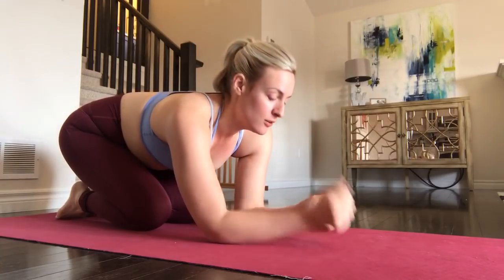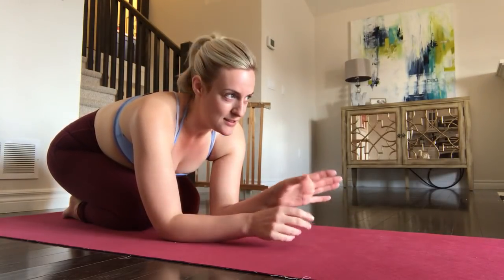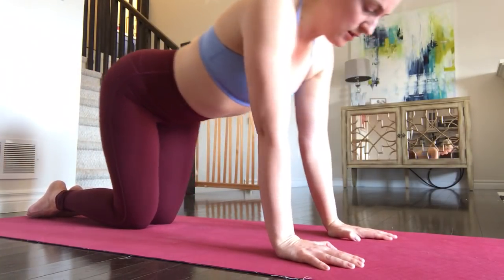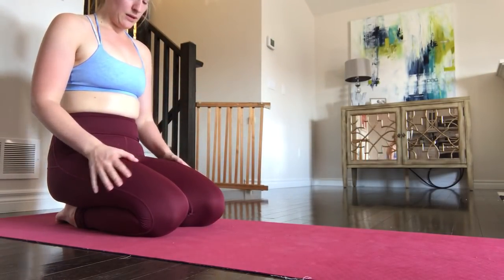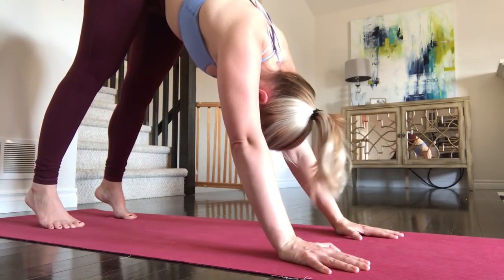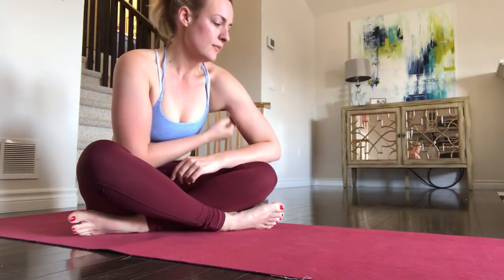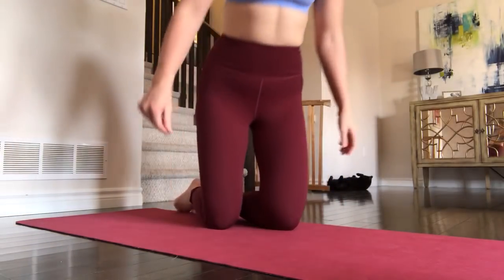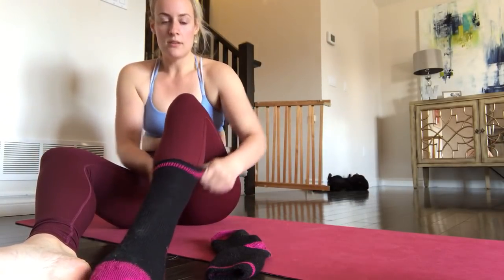Hand Stand Press Exercises - Learn With Me!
I recently started working with Erin from Arise True to work on achieving a goal of pressing to a hand stand. A hand stand press is when you press into a handstand without the momentum of kicking your legs.

This is a live video of me explaining most of the movements we went through in our first session. Is it long, yes. But if you have 20-30 minutes to work on this daily (you can find it I’m sure), you will be able to press to a handstand too!